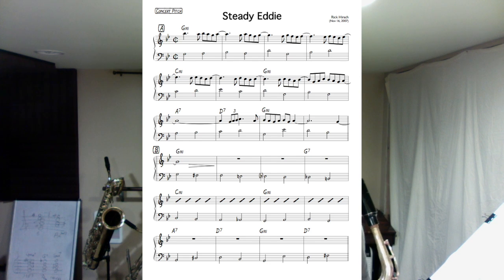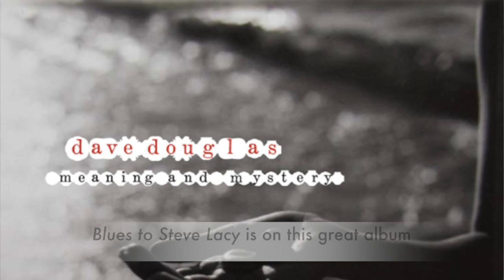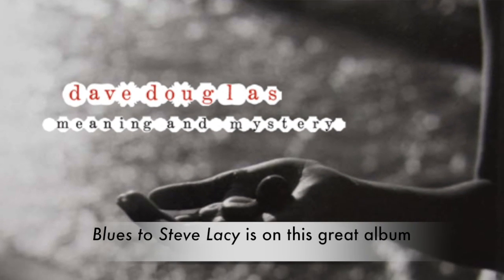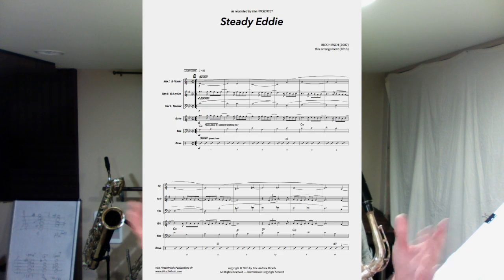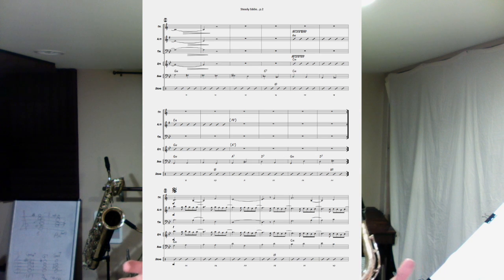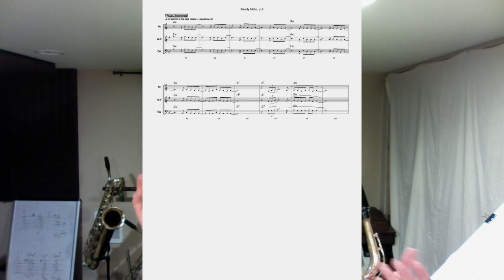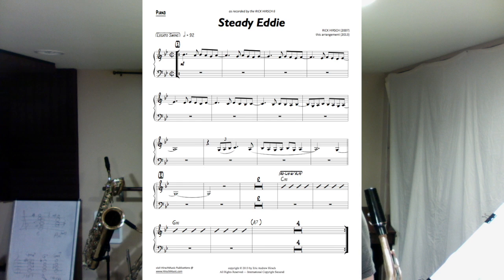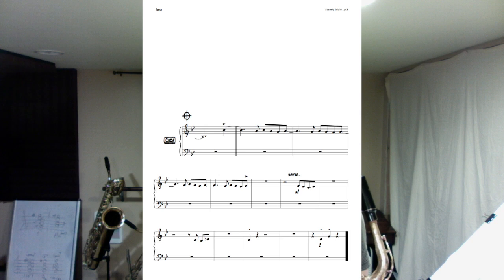Free Sheet Music - Jazz Blues in G Minor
FREE CHART FRIDAY, July 18, 2014.

This installment features a jazz tune composed in a medium-tempo, loping G minor Blues.  Download the PDFs of this lead sheet for free.

This lyrical, chill tune sets a great vibe and has nice chord changes for improvisation.

Composed by Rick Hirsch, State College PA.